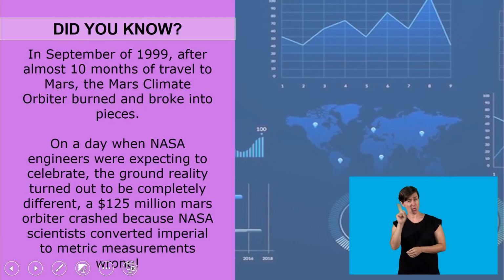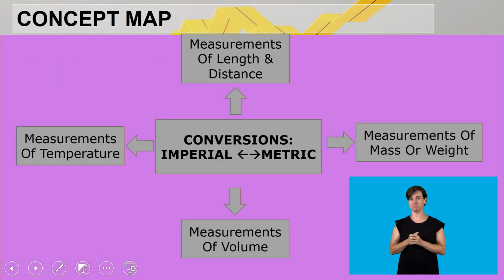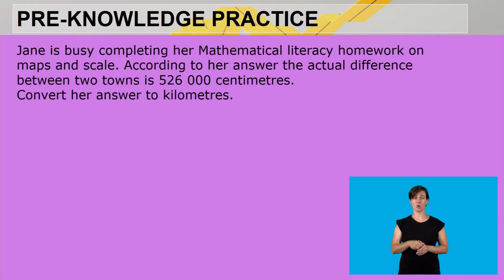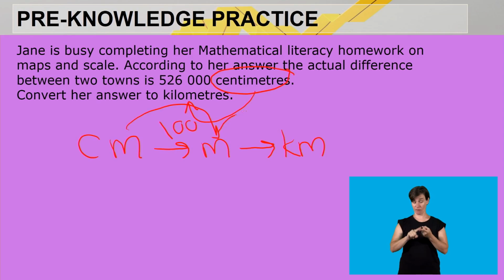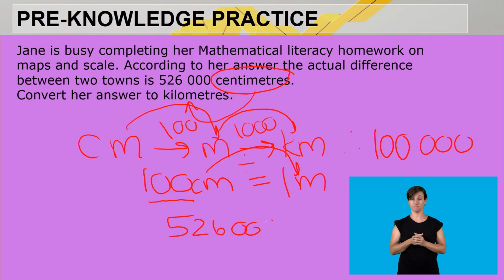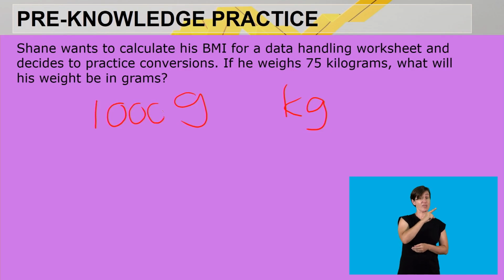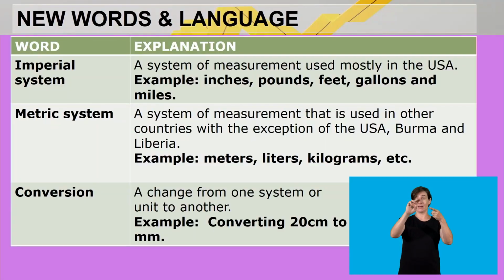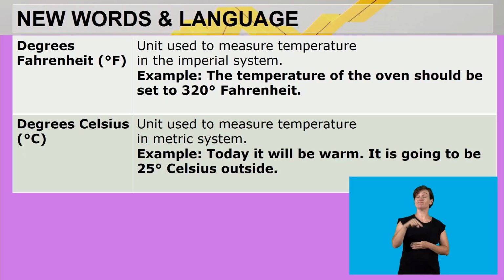Maths Literacy Grade 11 Imperial System vs Metric System Part 1 Segment 1